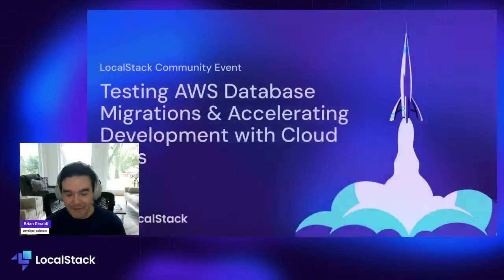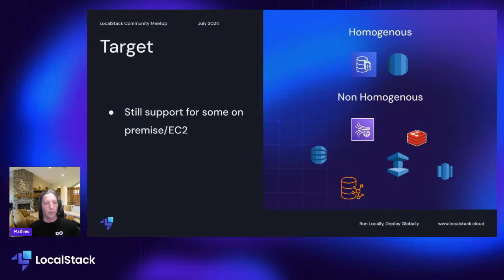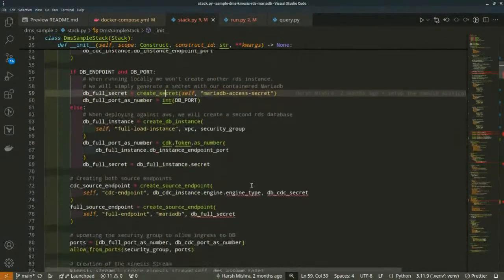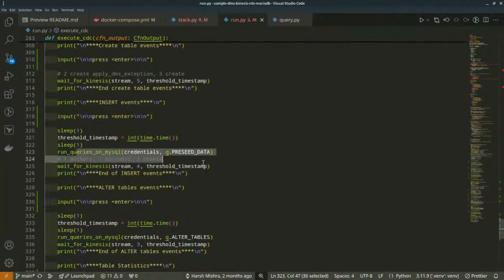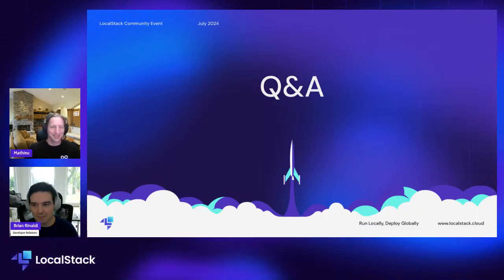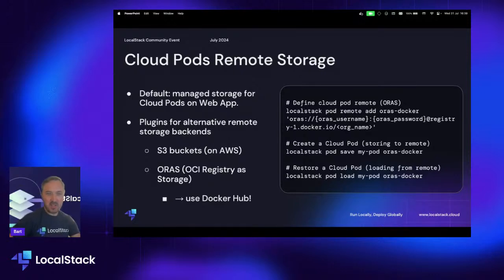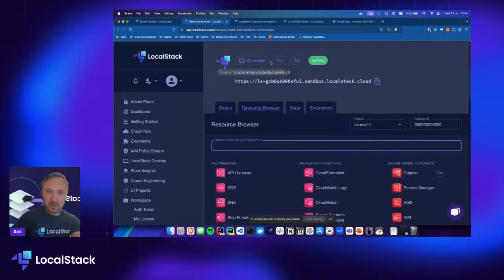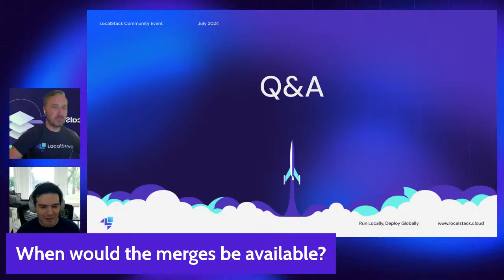Testing AWS Database Migrations & Accelerating Development with Cloud Pods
Join our July Community Meetup to dive deep into innovative strategies for enhancing cloud development and testing using LocalStack. This session will feature two engaging talks: one on deploying and testing data migration pipelines using DMS and LocalStack, and another on streamlining your cloud development with LocalStack Cloud Pods. Discover practical techniques to improve your workflow and collaboration, all from the comfort of your local environment.

## Deploy and Test Data Migration Pipeline with DMS and LocalStack by Mathieu Cloutier

DMS allows us to migrate our data by setting up Replication Tasks that will execute the migration from a Source to a Target. In this talk, Mathieu will explore how to use LocalStack to migrate from a MariaDB database to an AWS Kinesis Stream. He will go over the differences between CDC and full load, and as a bonus you will see how easy it is to migrate from an external database to your Kinesis Stream — tested all on your local machine!

### About Speaker

Mathieu Cloutier is a Software Engineer at LocalStack. In his past experience, he has worked as a Product Engineer and Full-stack Developer with expertise in scaling startups, implementing Infrastructure-as-Code stacks, and leading teams to develop scalable solutions.

## Accelerate your cloud development with Cloud Pods and LocalStack by Bart Szydlowski

Cloud pods are persistent state snapshots of your LocalStack instance that can easily be stored, versioned, shared, and restored. In this talk, Bart will explore how you can use Cloud Pods to accelerate your cloud development & testing. He will go over how you can get started with Cloud Pods, integrate them into your testing pipelines, and make it easy for your team members to be onboarded to your cloud infrastructure — running all on your local machine!

### About Speaker

Bart is a Technical Account Manager at LocalStack, driving customer success through seamless implementation of their innovative cloud development platform. He is a Technology Leader with 10+ years of experience in Enterprise Environments and Cloud Computing.

Social & Community